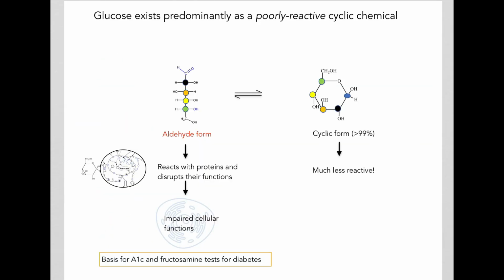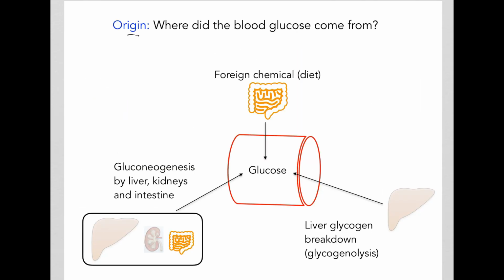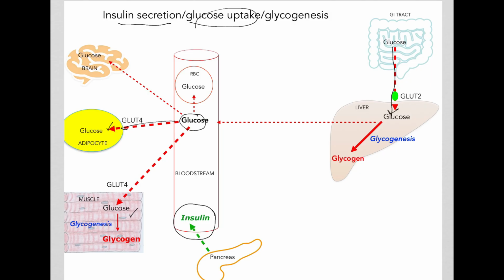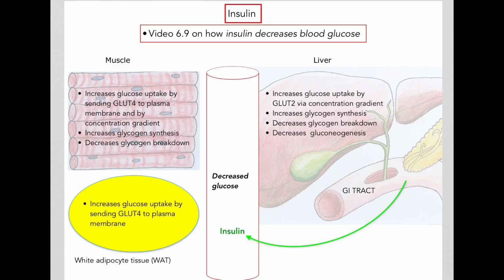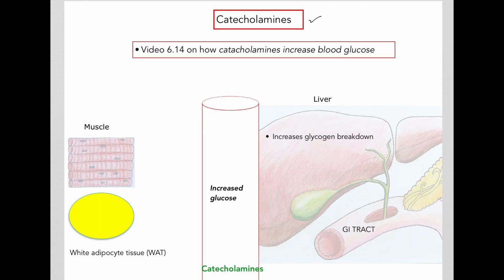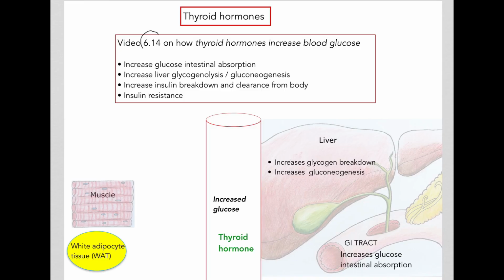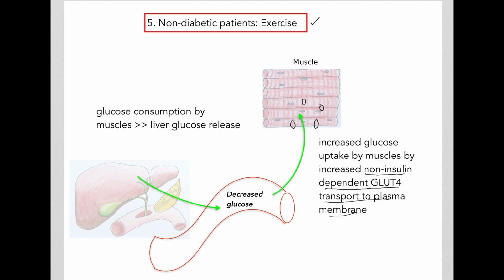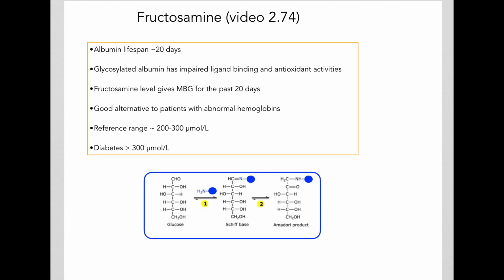9.0 Fasting blood glucose test, hypoglycemia and hyperglycemia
In order to understand the causes of hyperglycemia and hypoglycemia, this video discusses the life story of glucose in the body including where it originated from, how glucose is transported in the bloodstream, how it is metabolized and how glucose is excreted. Following this discussion, the causes of abnormal blood glucose values (hypo and hyperglycemia) are explained. A brief discussion on the various fluids used to measure glucose is also provided.